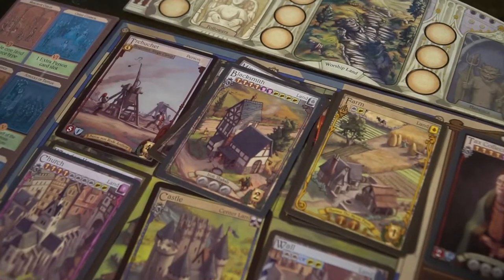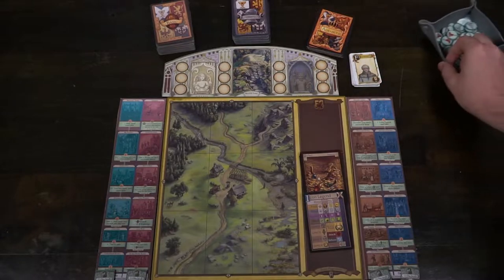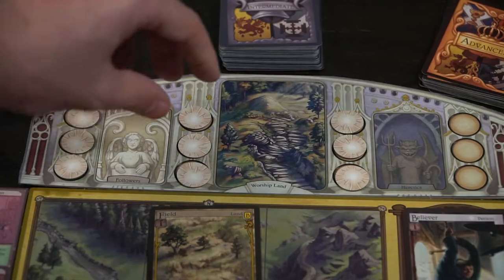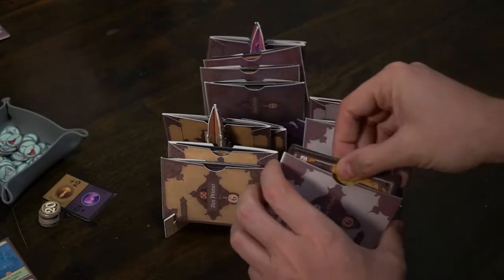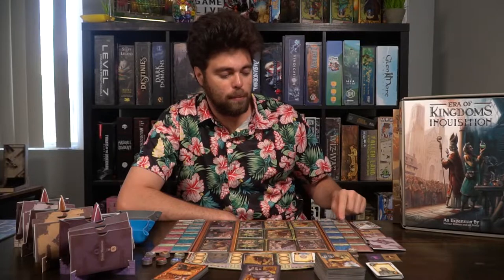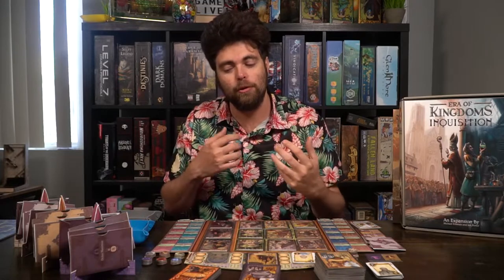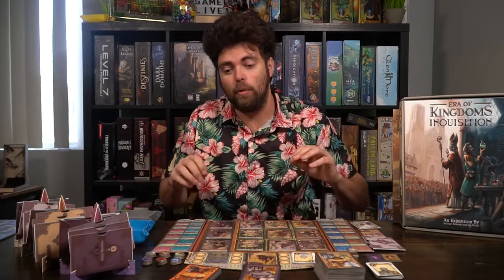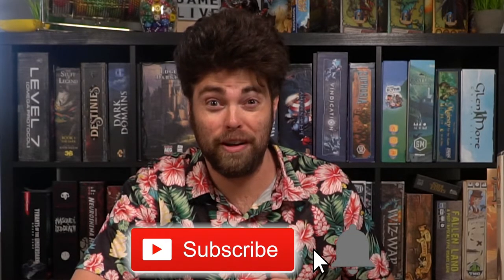Era of Kingdoms - Inquisition : Expansion Review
Inquisition Review by Unfiltered Gamer